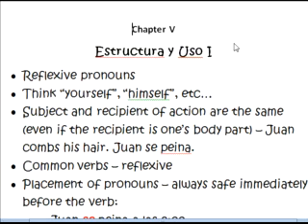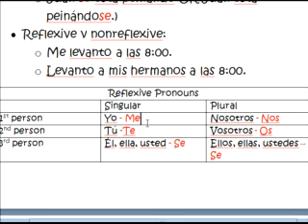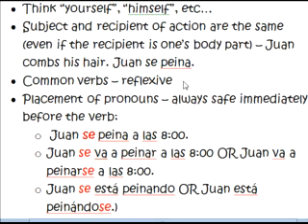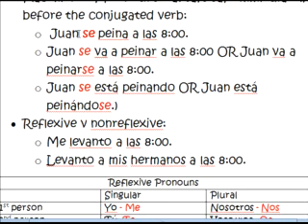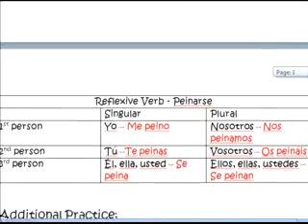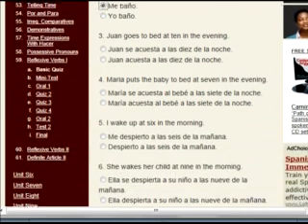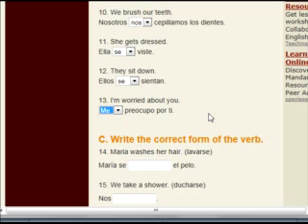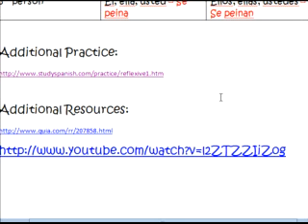Capture 1 11 26 2011 11 45 AM